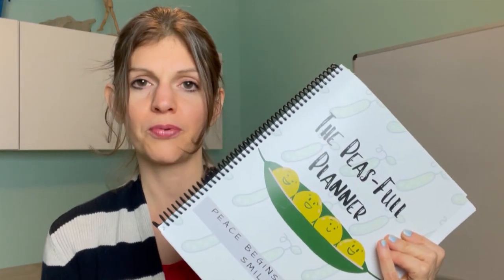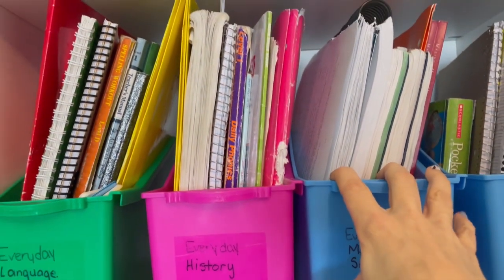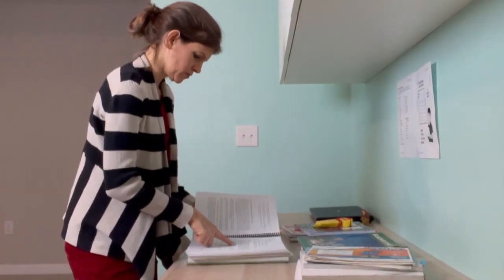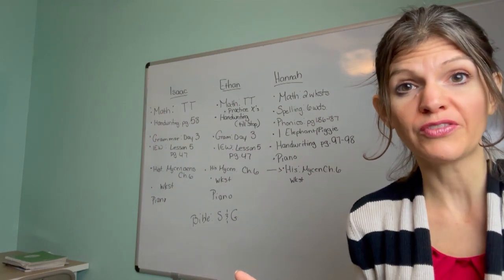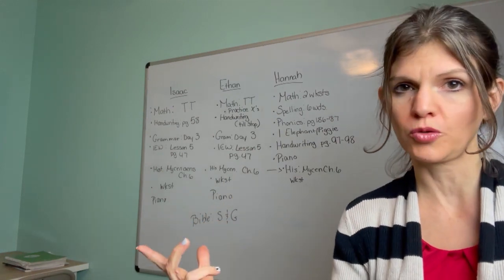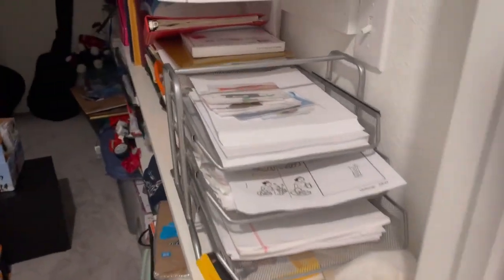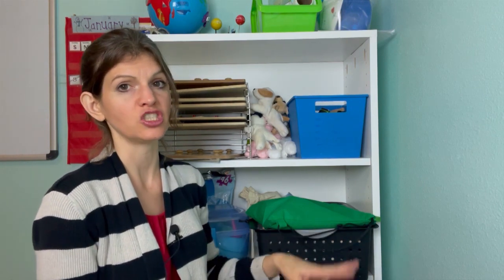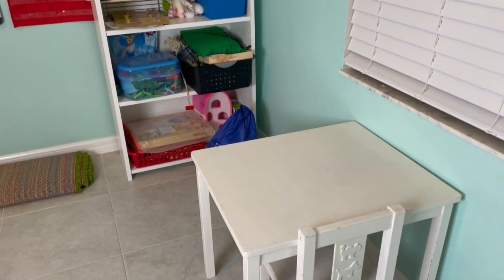QUICK & SIMPLE: How To Plan Homeschool Lessons || Plan With Me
I've learned some things as a former public / private school teach and homeschool evaluator, and that is the importance of keeping Home Planning Quick & Simple. In this video I will show you how I plan my homeschool day.